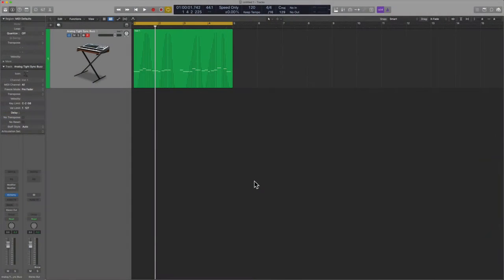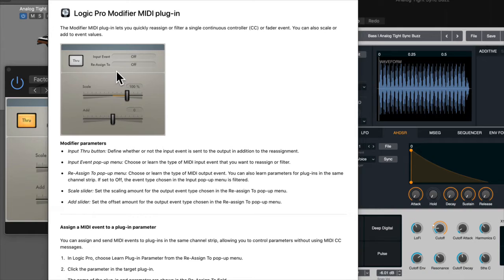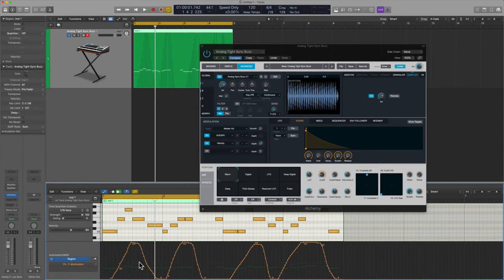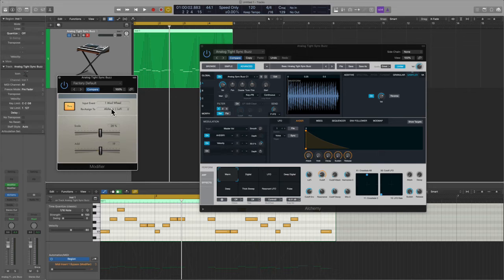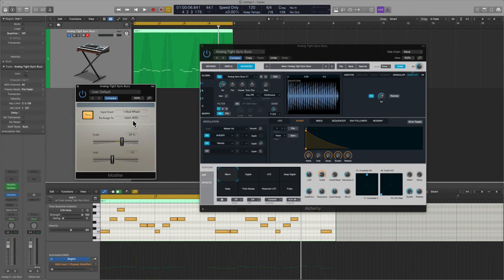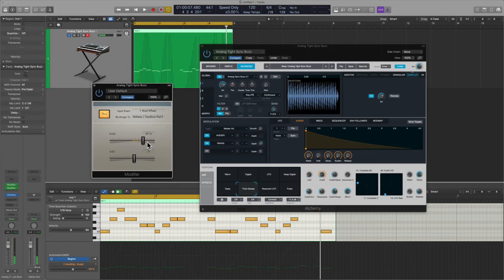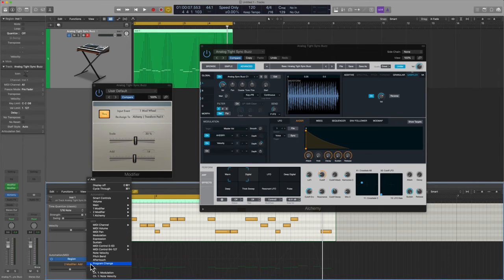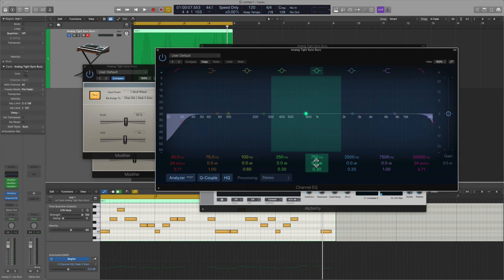How to Use Modifier Midi FX Plugin Logic Pro X